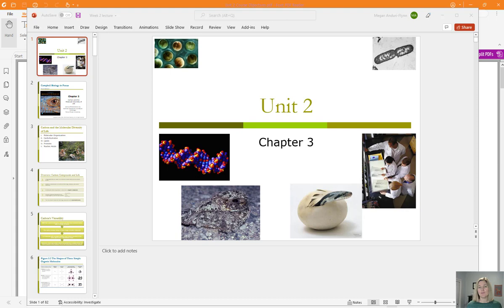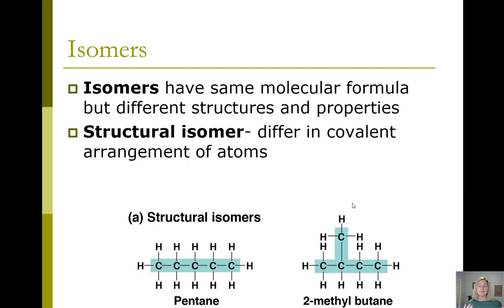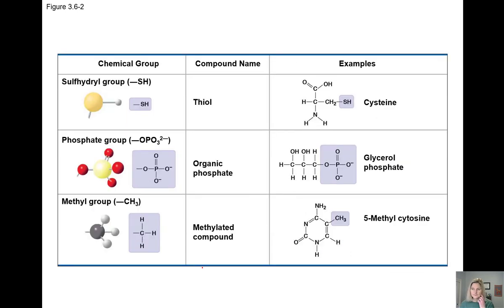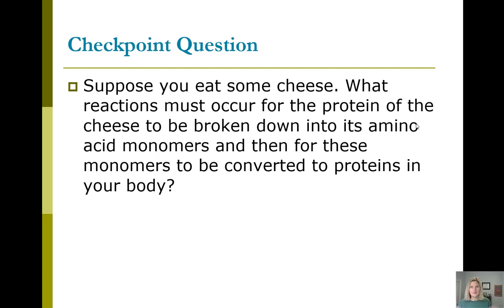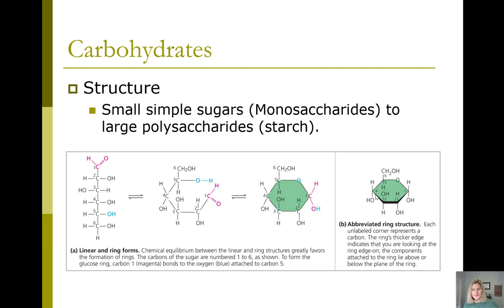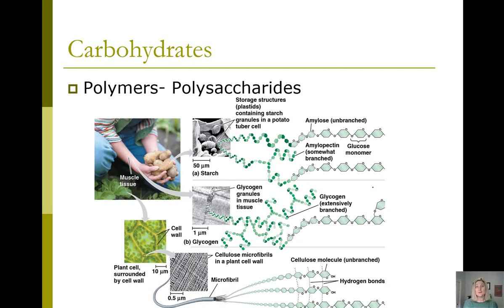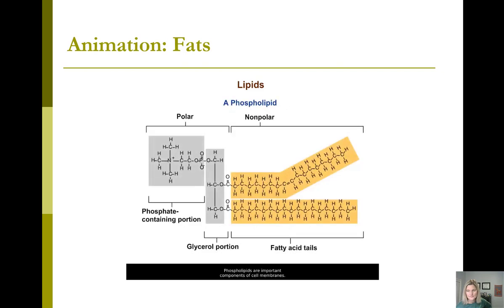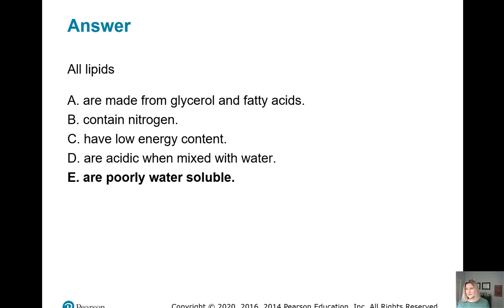Unit 2 Lecture 1 Presentation